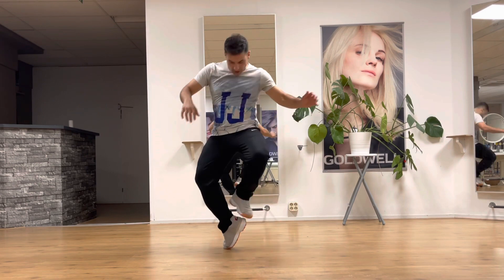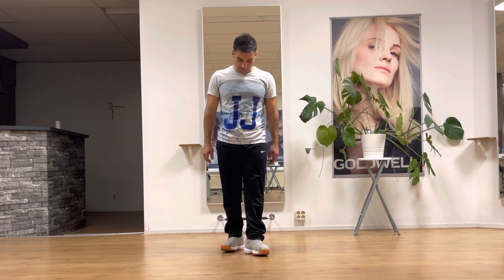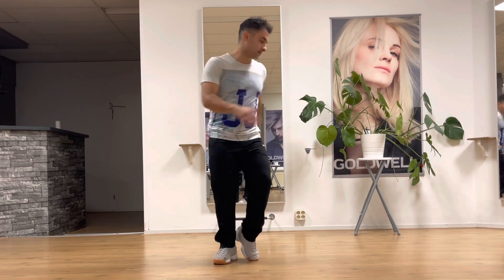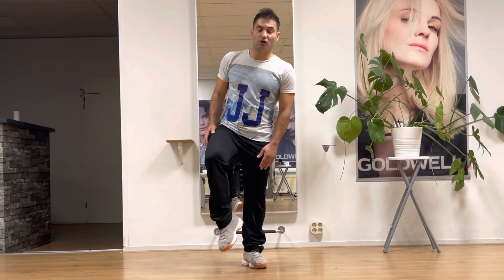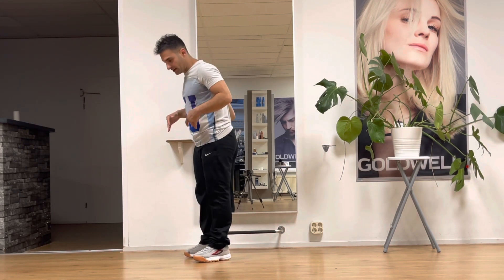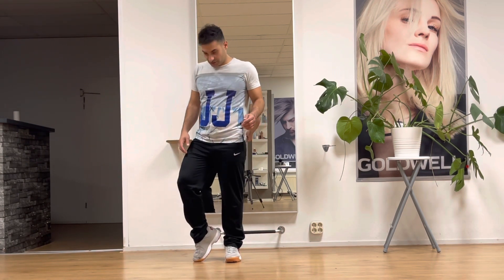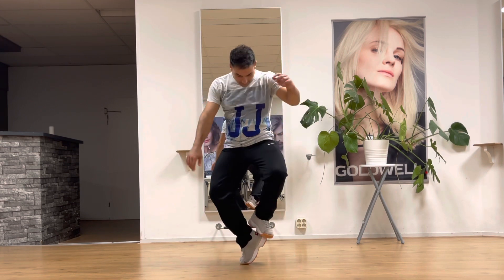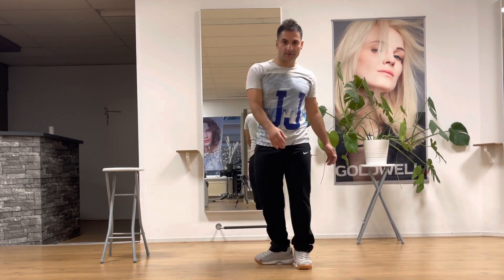Toe Spin & Stand On One Toe | POPPIN JOHN PRACTICE DANCE TUTORIALS FreestyleElyasTutorials | Elyas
Dance Teacher: Freestyle Elyas
Tutorial: Toe Spin & Stand On One Toe

Learn more dance videos on my YouTube channel!

Dance styles